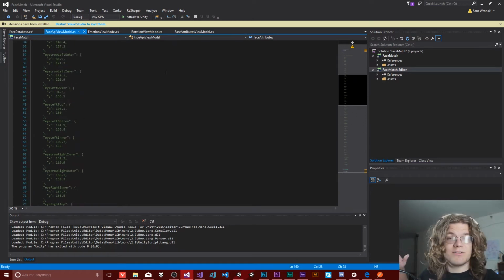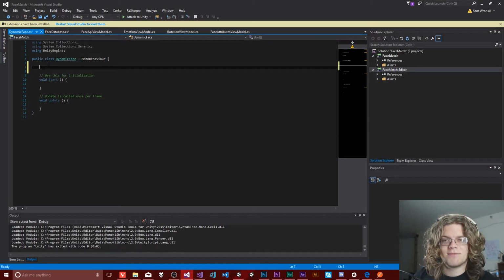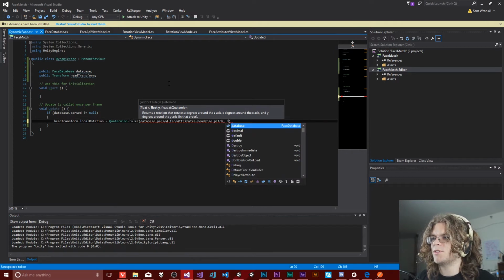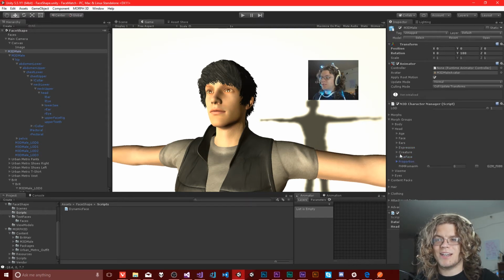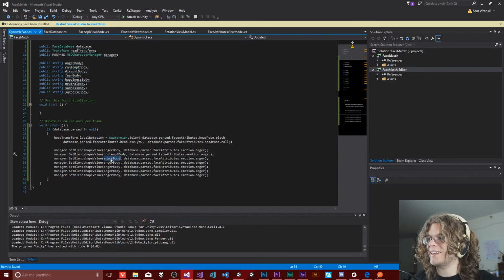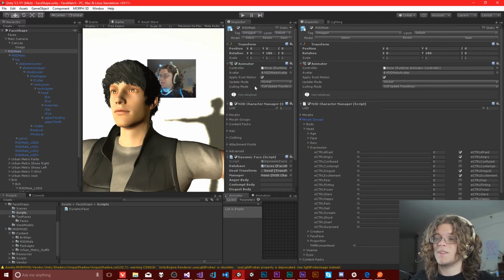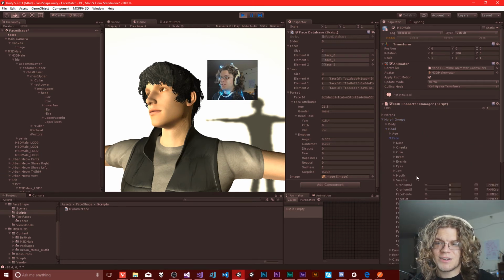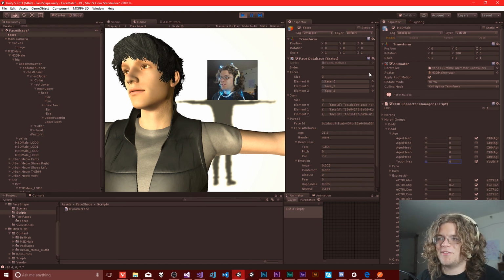Dynamic Faces Built With Neural Networks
Using a Neural Network to rebuild your virtual face? Sure why not. There is no way this is a bad idea.

We are going to connect two systems together:
- Morph3D a 3D character morphing system that lets you create and edit models in Unity.
- Microsoft's Face and Emotion API which analysis images and provides details like age, facial emotions and face orientation.

We're going to take the output of Microsoft's Face and Emotion API's and connect them as the input into the Morph3D system. The idea is to take a picture and dynamically apply what we learn from that to our model, effectively matching our model (at least the face) to the image.

There are some problems there, Morph3D and Microsoft's Neural Network have different ideas about what certain things like "Happiness" ought to look like so even though both systems provide the same emotions they don't translate 1 for 1 into one another. Still, it's a really neat first step!

Think of some of the stuff you could do with this tech! You could use a webcam to automatically generate the face of your character in your next RPG, generate realistic (ish) facial expressions based off of real images of people reacting, or simply regenerate a photo using 3D Models and Unity. The possibilities are endless!

Learn more about the Morph3D Character Morphing System on their website or try the free version in one of your own projects!

You can do thousands of requests against Microsoft's Cognitive Services API for free.

If you guys give this a try I'd love to see the results! There are a ton of ways you could go with this and they are all super cool.

I've used Morph 3D in some of my previous games. If you want to see it in action I recommend checking them out (the games are free on Game Jolt!)

Red, is a Game Jam game about identifying an anonymous killer in a house of anonymous people. The game was built for asylumjam2016.

Tranquility, is a Game all about choices and life. Designed as a 5 minute experience. Tranquility was built for mvjam16 (Music Video Jam of 2016).